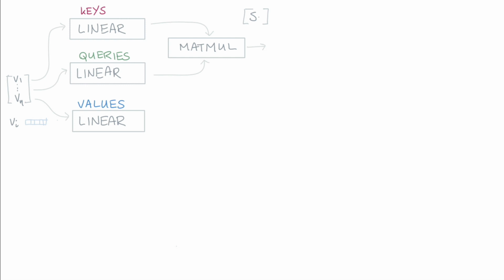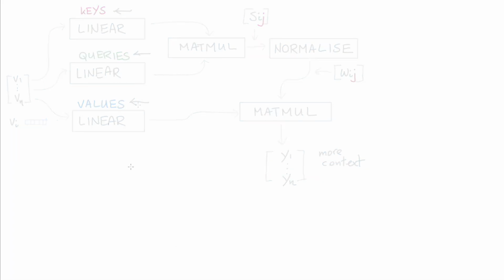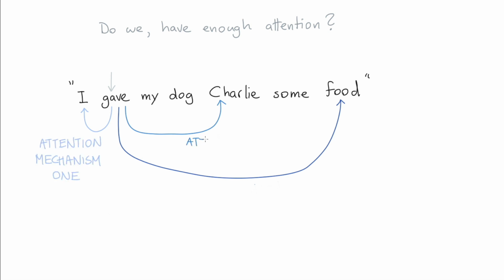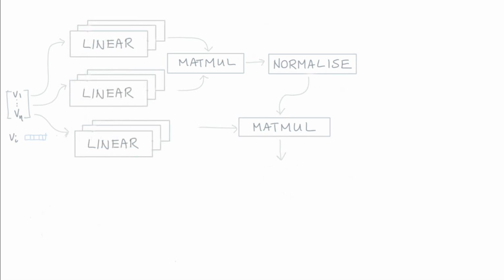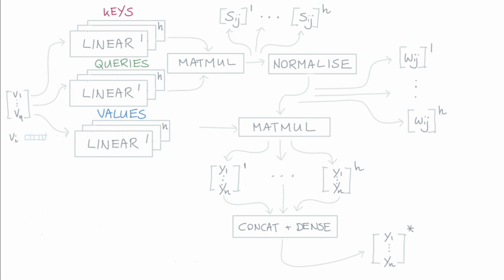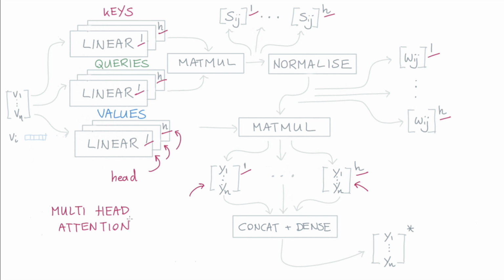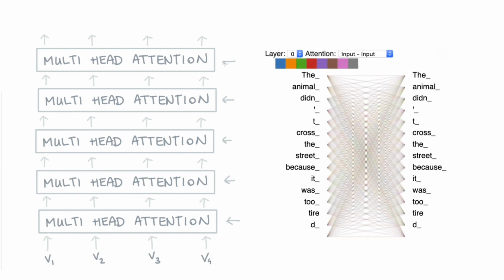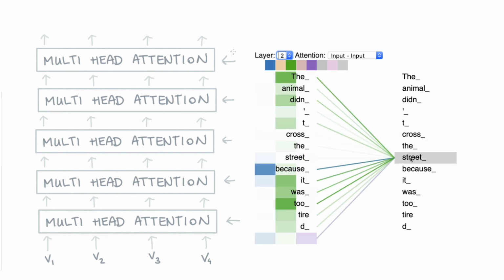Rasa Algorithm Whiteboard - Transformers & Attention 3: Multi Head Attention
This is the third video on attention mechanisms. In the previous video we introduced keys, queries and values and in this video we're introducing the concept of multiple heads.

We're going at it step by step, but if you're interested in immediately reading all about it in full detail then we might recommend these online documents:

The general github repo for this playlist can be found

Want to try the newest version of Rasa? Check out the Rasa Playground and start building AI Agents in minutes